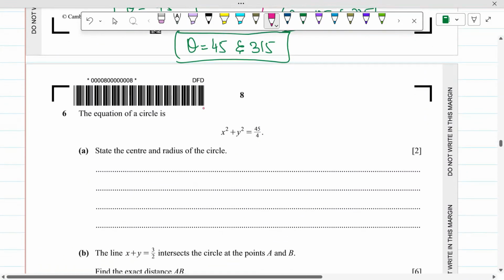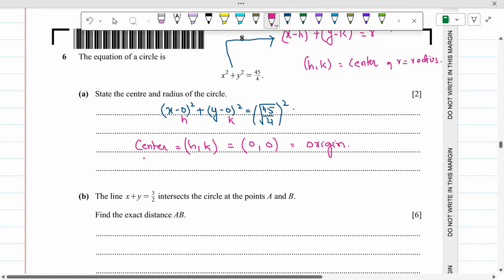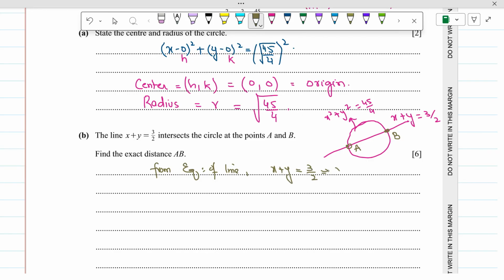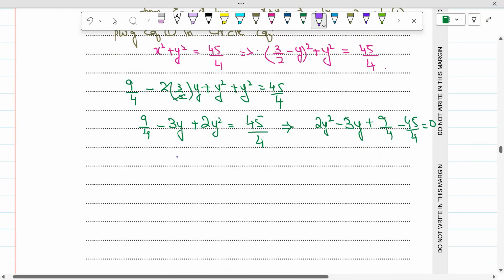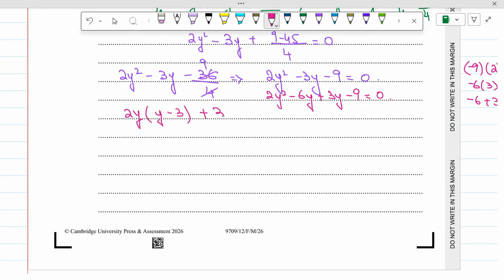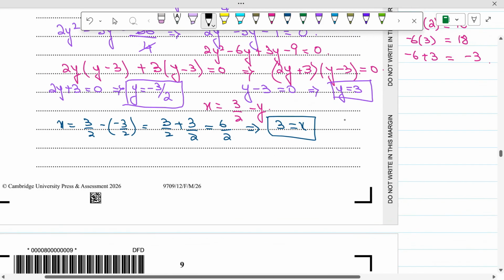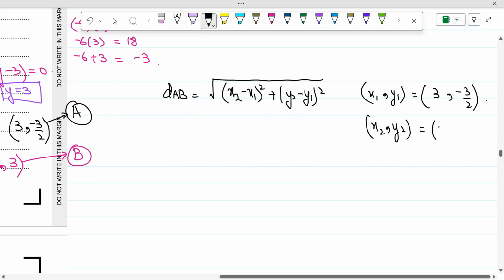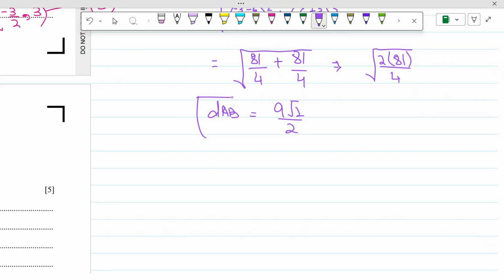Solve This Circle Question | 9709/12 Feb March 2026 Q6 | Cambridge A & AS Level | Pure Mathematics 1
In this video, we solve Question 6 (Circle Geometry) from the Cambridge International AS & A Level Mathematics 9709/12 February–March 2026 examination.

📚 Topics Covered:

Centre and radius
Tangents to circles
Coordinate geometry
Circle properties and applications
Cambridge exam techniques

This step-by-step solution explains every stage clearly, helping students understand the concepts behind circle questions and prepare effectively for their AS Level Mathematics examinations.

🎯 Perfect for students preparing for:

School tests and mock examinations